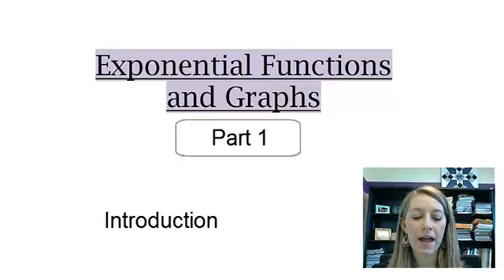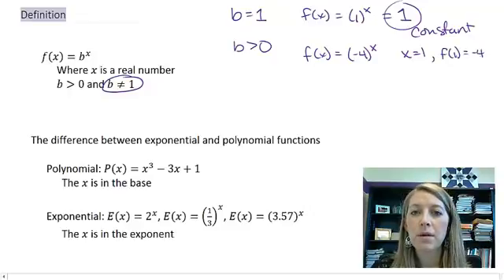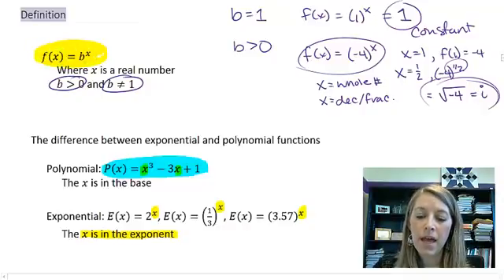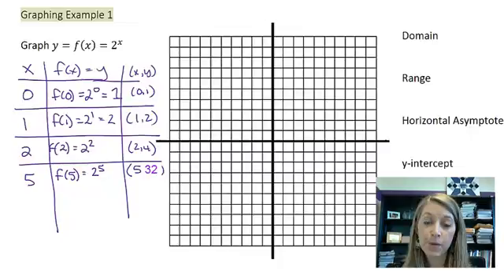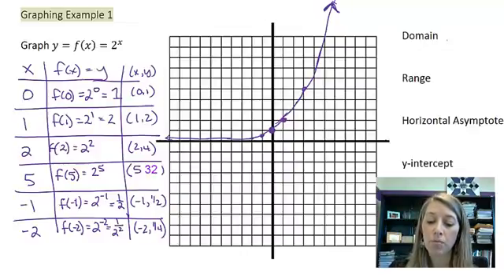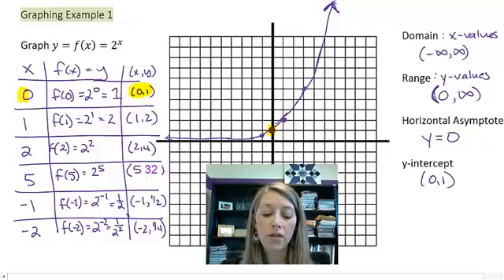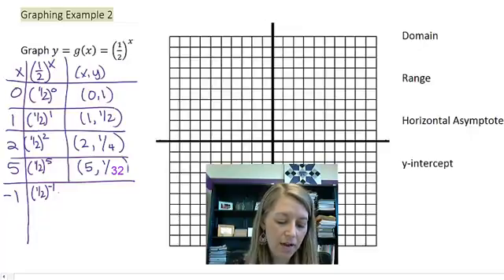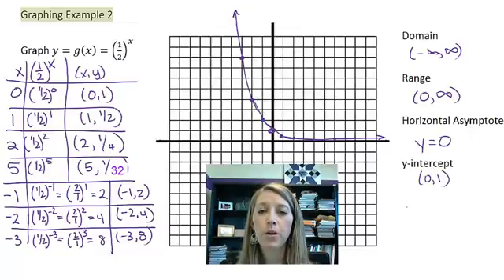4.2.1 Introdcution to Exponential Functions and Graphs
Definition of an Exponential Functions and working through graphs of 2^x and (1/2)^x